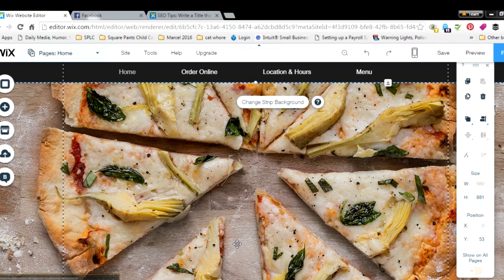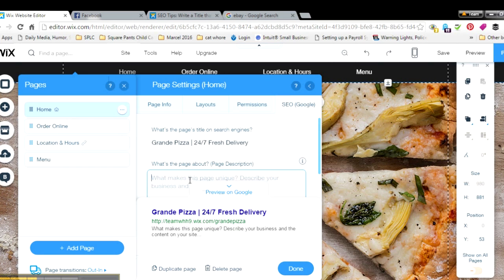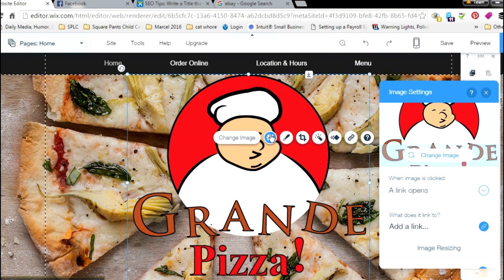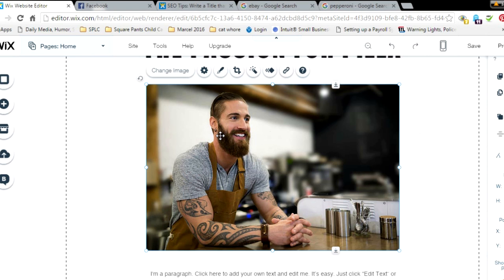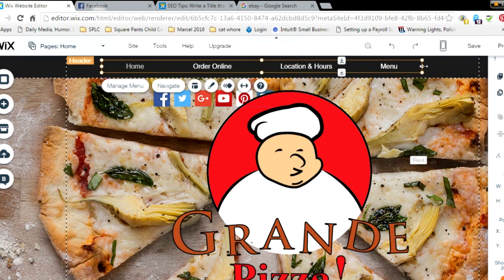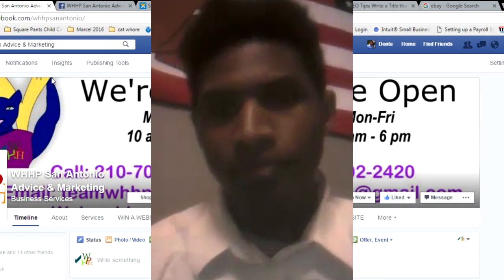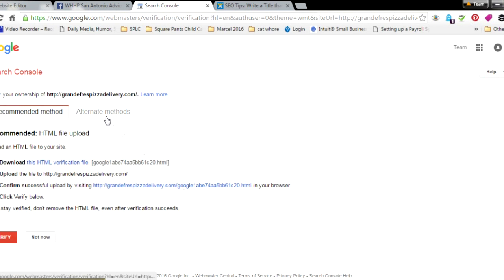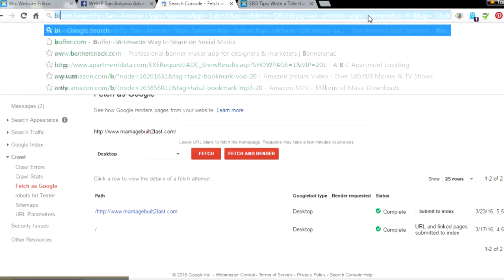5 FREE & Easy Ways To Promote Your WIX Website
Here are Five Free and easy ways to promote your WIX website, step by step.

According to WIX the most important thing you can do to promote your website online is SEO.

In this video I will show you how to:

1. Use keywords to increase your site search rankings on search engines

2. Optimize your images by adding text which allows search engines to categorize your pics and understand your page better.

3. Link your social media pages to your website.

4. Choose the right domain for your website.

5. Submit your site to Google

I hope you enjoy the step by step guide on 5 Free and Easy Ways to promote your WIX website using the SEO techniques I showed in this video. If you would like more help with your WIX website SEO you can check out our